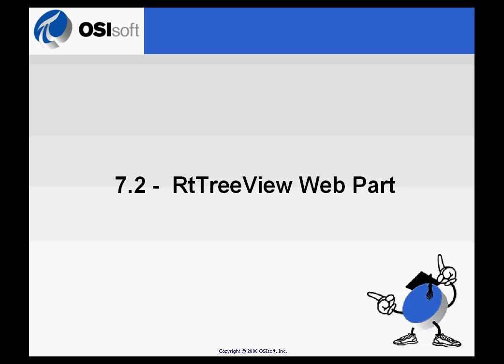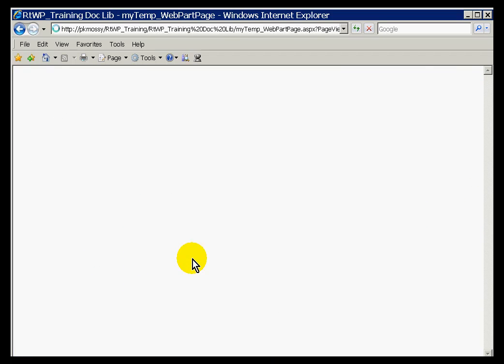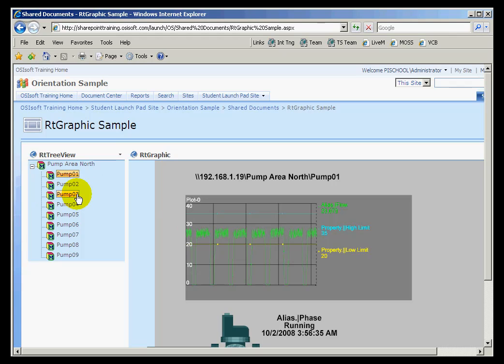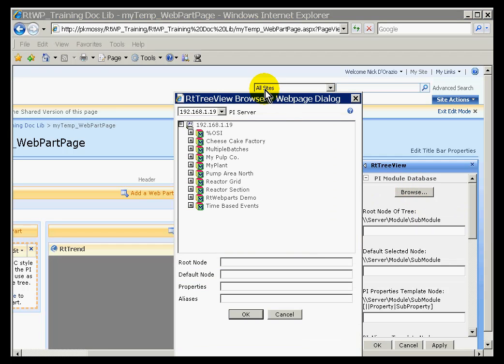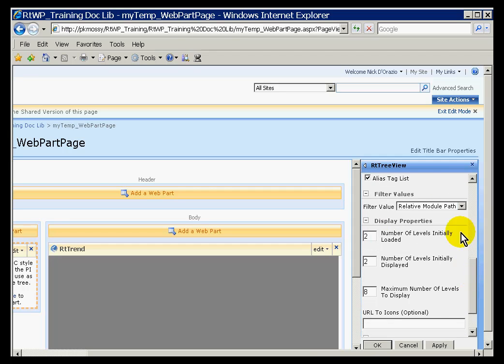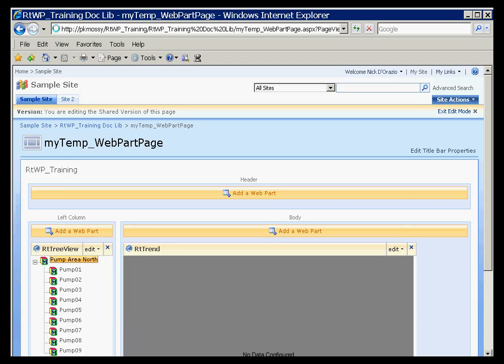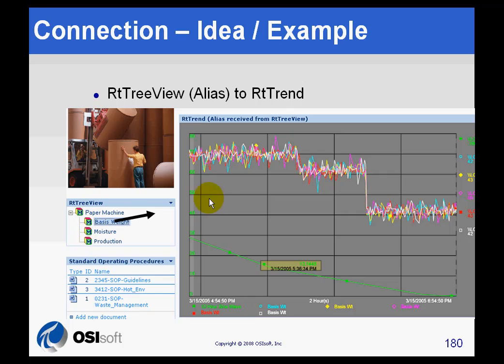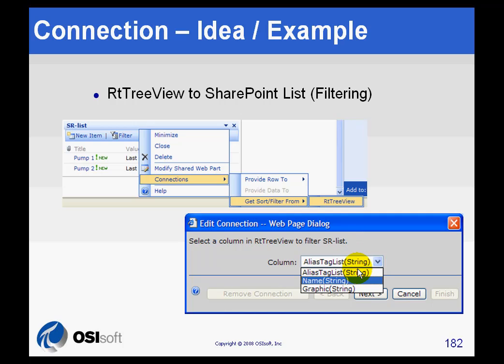OSIsoft: Describe and Configure the PI TreeView WebPart. v2.2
If you have defined modules and aliases in the PI Module Database, you can then configure the RtTreeView web part to permit users to navigate through the module hierarchy to find PI data. There are a large number of ways you can use this web part to configure connections. One example is demonstrated in this video.

you can see where this video is in the sequence of videos on this topic.